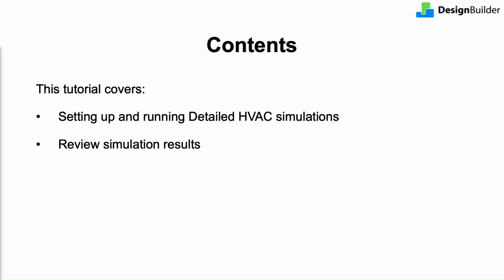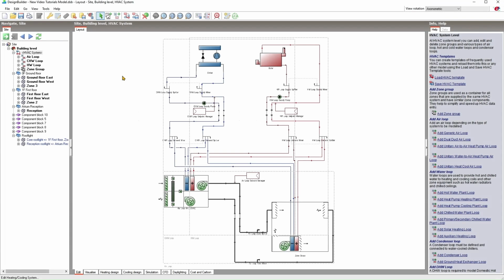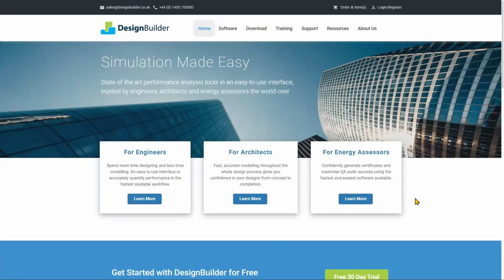409 Running Detailed HVAC simulations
This tutorial will show:
• How to set up and run a detailed HVAC simulation
• And review the simulation results